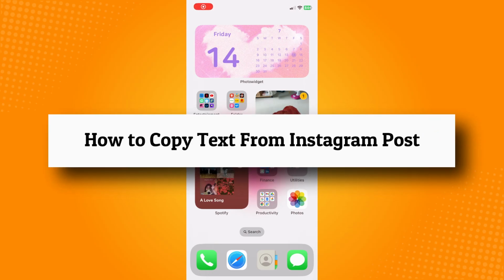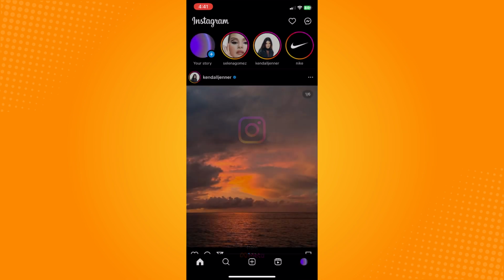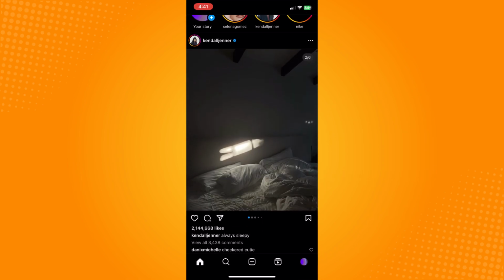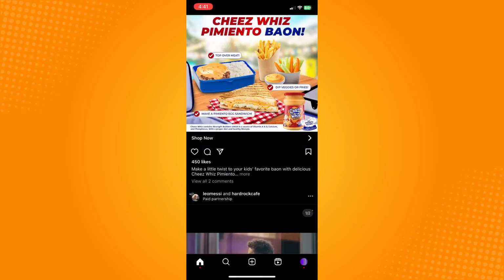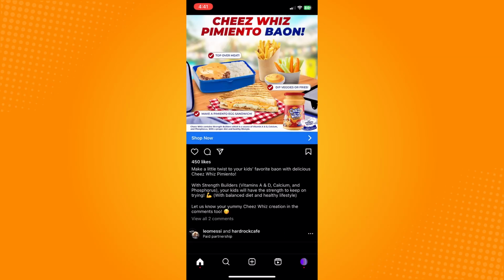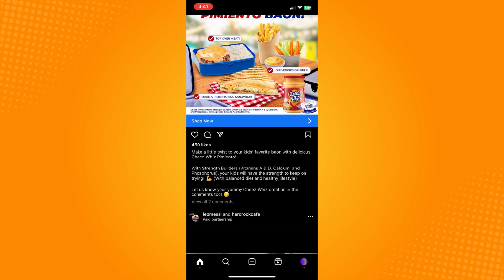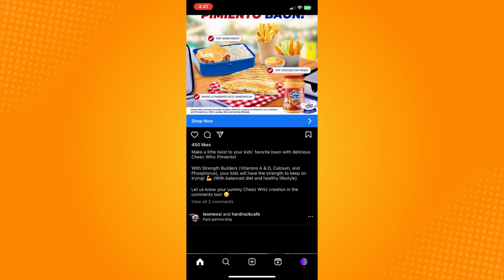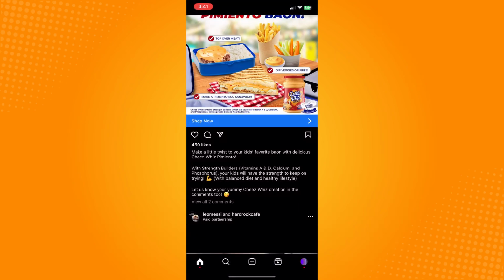How to Copy Text From Instagram Post (2023)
Learn‎‎‏‏‎ ‎How to Copy Text From Instagram Post

In this video I will show you‏‏‎ ‎how to copy text from instagram post